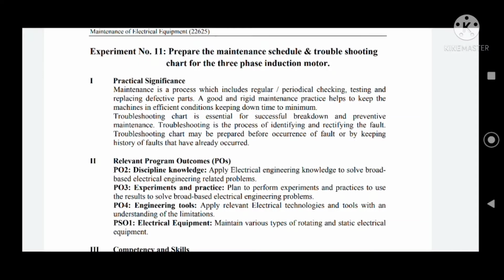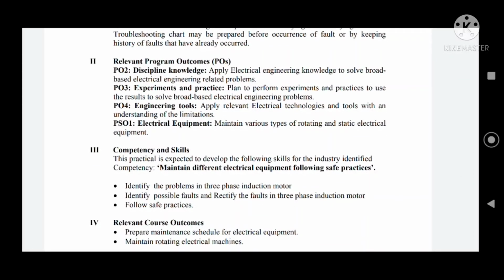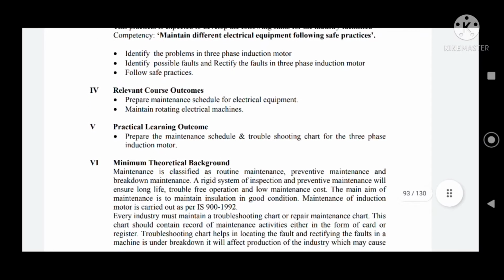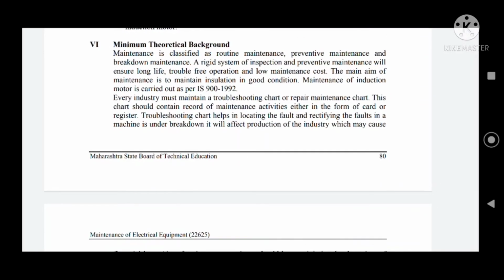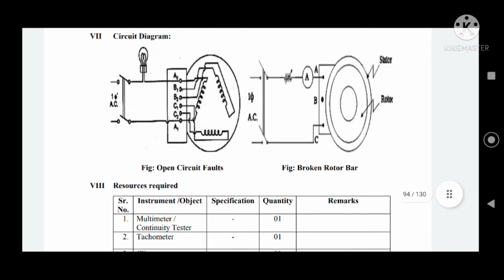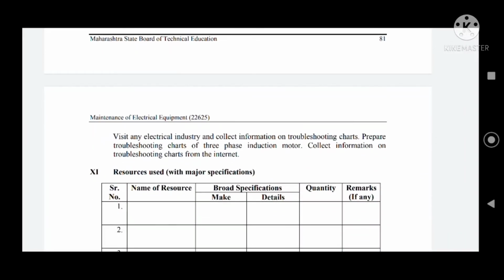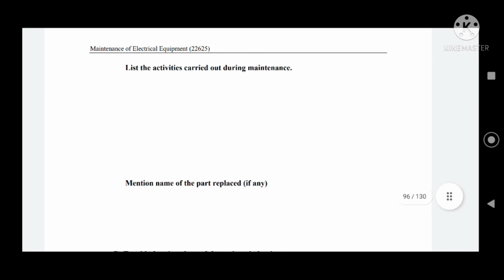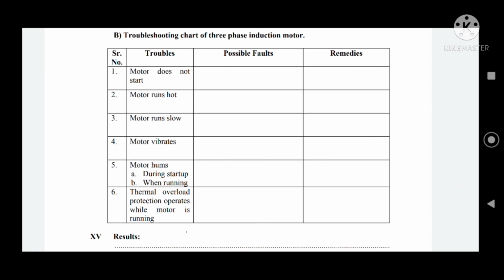MEE PRACTICAL 11